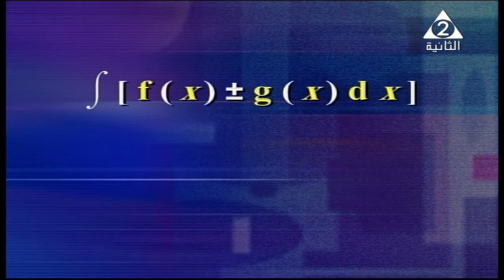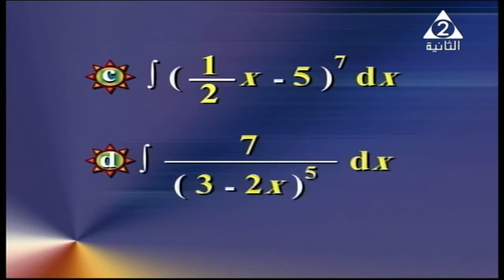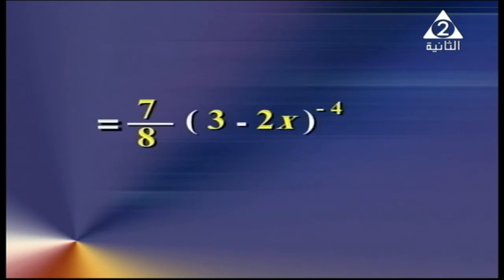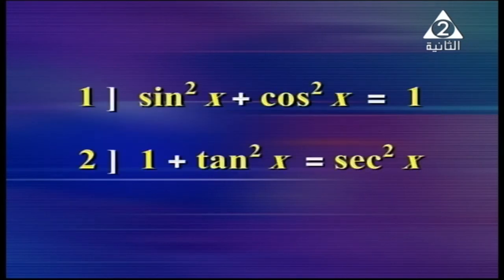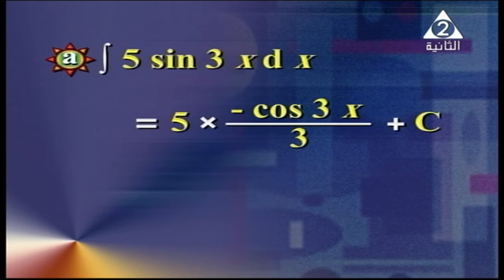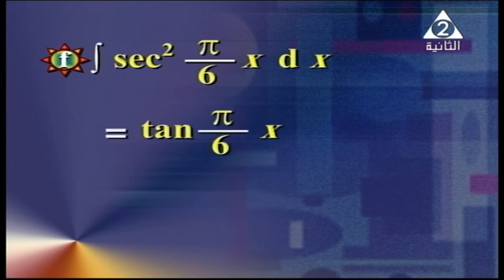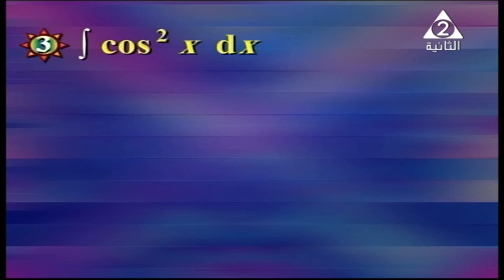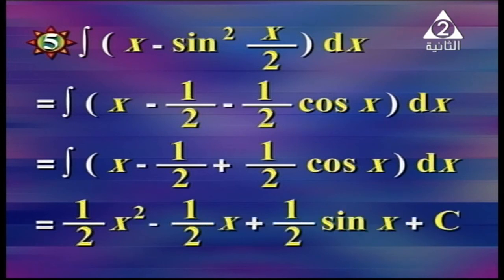24-05-2018 رياضة لغات 3 ثانوي طرق مختلفة في التكامل (methods of intergration ) أ محمد عبد الوهاب